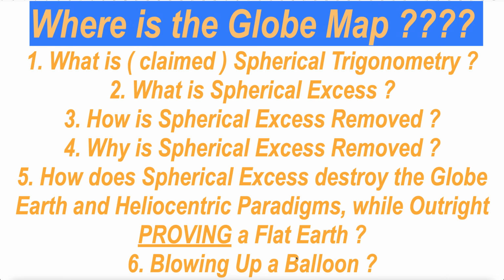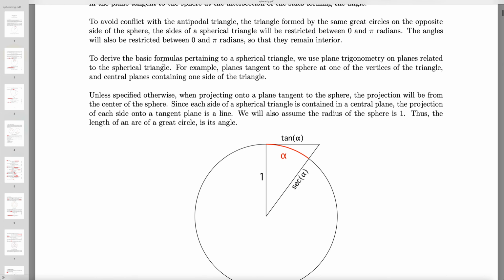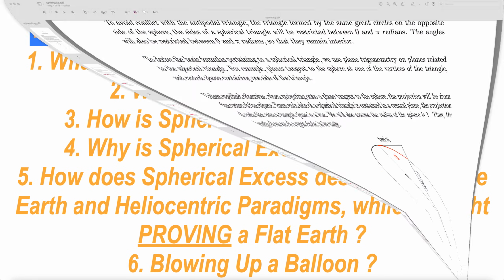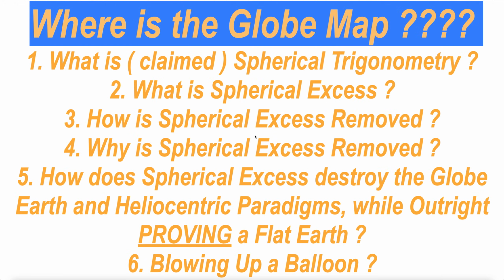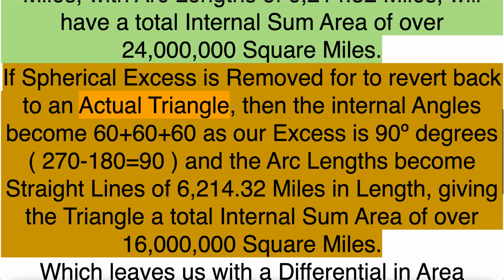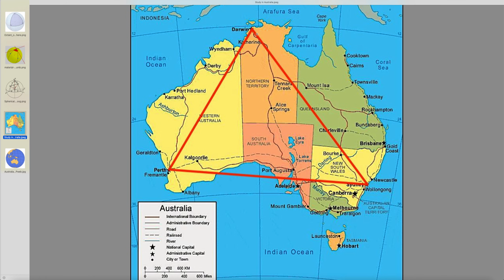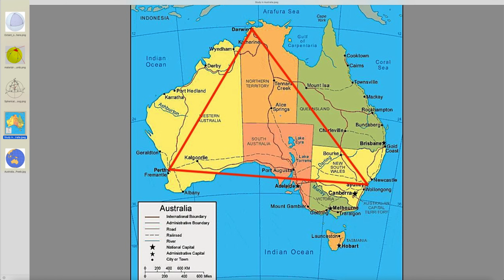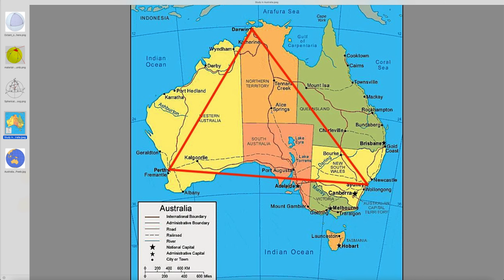Where is the Globe Map ????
A Video Detailing why the mere existence of Maps PROVE that the Earth is Flat and Not a Globe.
Spherical Trigonometry PDF. From Rob Johnson of West Hills Institute of Mathematics.